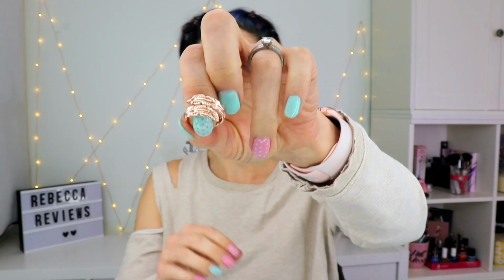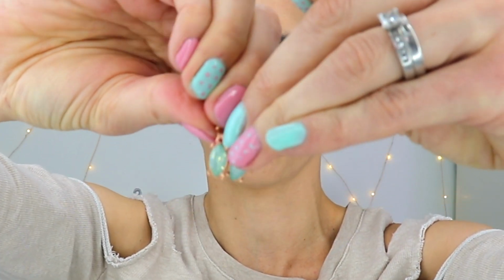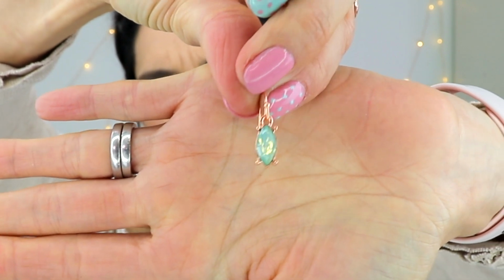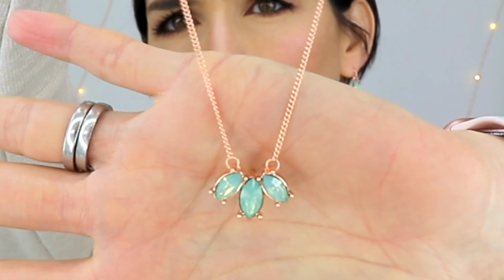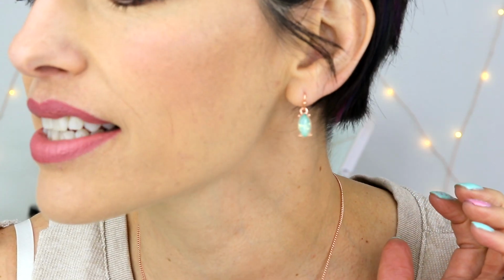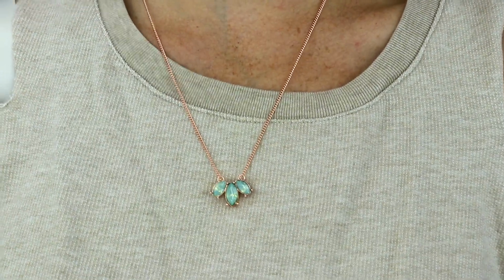MintMONGOOSE UNBOXING April 2019 | Jewelry Subscription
** MintMongoose sent me this box for review.  My opinions are my own, honest thoughts.